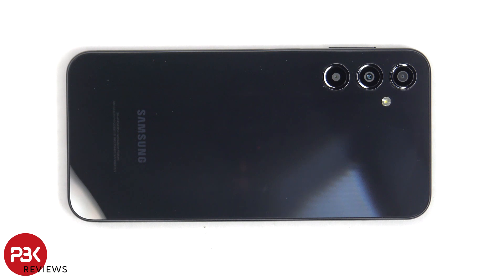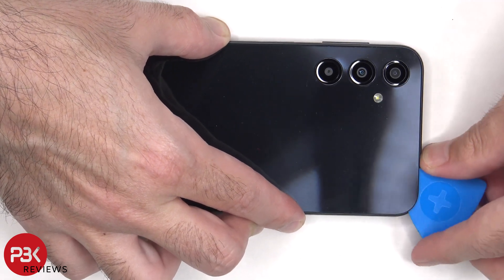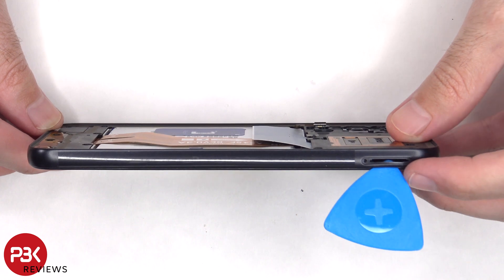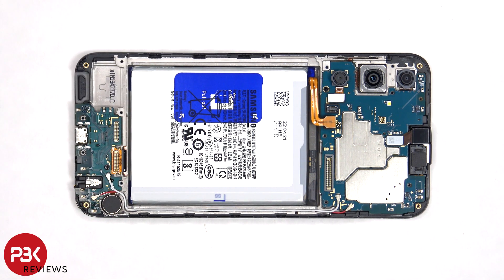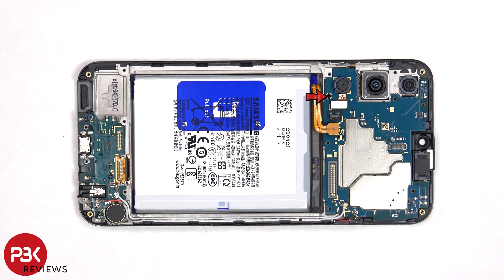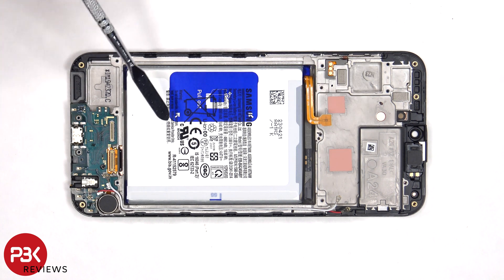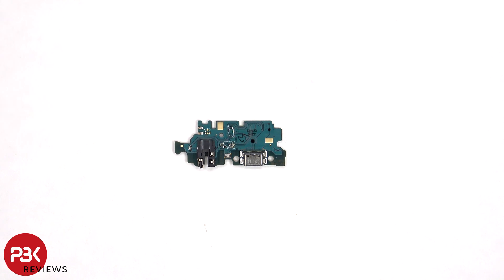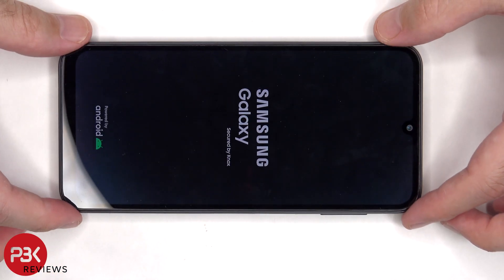Samsung Galaxy A24 Teardown Disassembly Repair Video Review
300LSE Adhesive